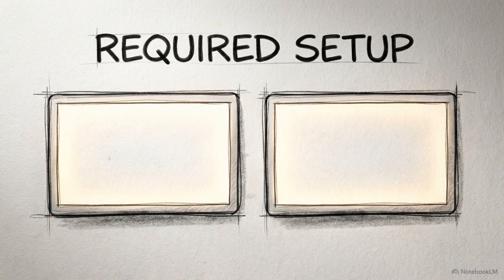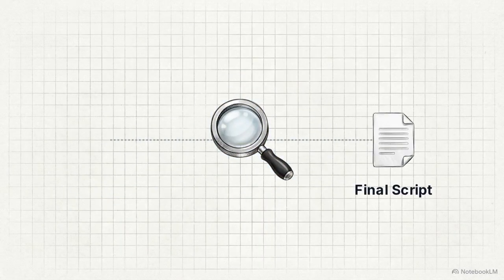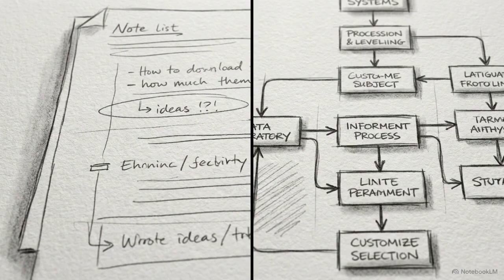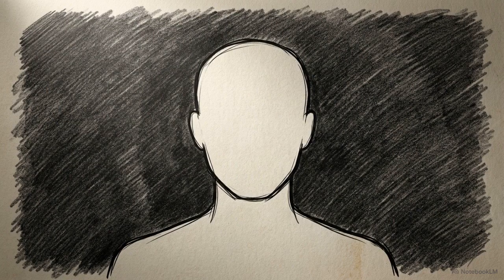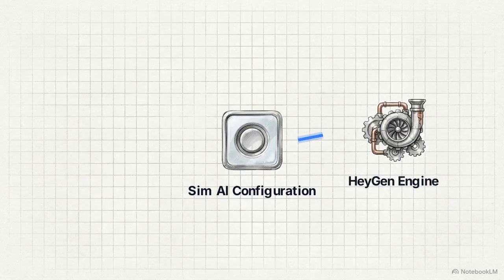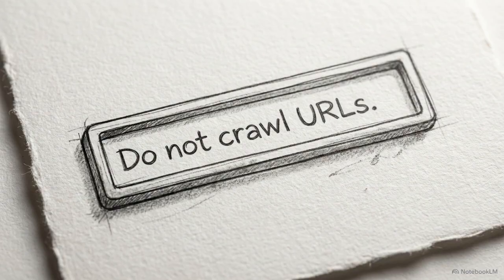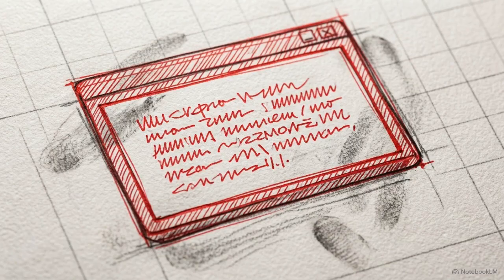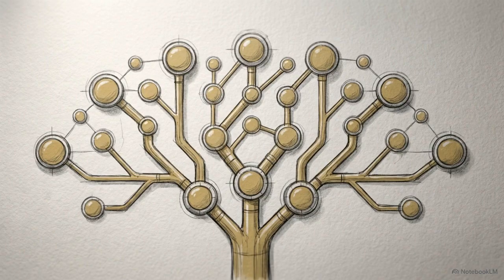The Zero Touch Video Architect: Build AI Video Systems That Run 24/7 (Complete Setup)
This is the technical deep-dive for building a fully automated video production system that never sleeps.

🏗️ Complete Architecture:
• Trigger: Use webhooks, schedules, or feeds
• Generation: Claude/GPT for scripts
• Visual: Runway ML or Synthesia for video
• Editing: Descript or Opus automation
• Distribution: YouTube, TikTok, LinkedIn APIs
• Analytics: Custom dashboards

Step-by-step setup for developers, security engineers, and DevOps professionals.

💻 Tech Stack Covered:
- API integrations
- Webhook automation
- LLM prompt engineering
- Video processing pipelines
- Multi-platform publishing

👉 Watch 'The Unlimited AI Video Blueprint' first for high-level overview